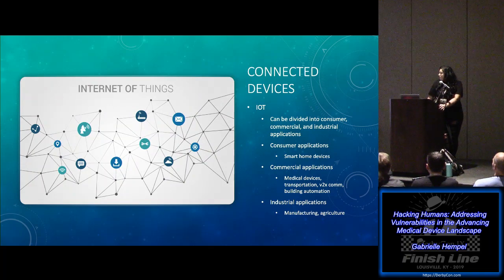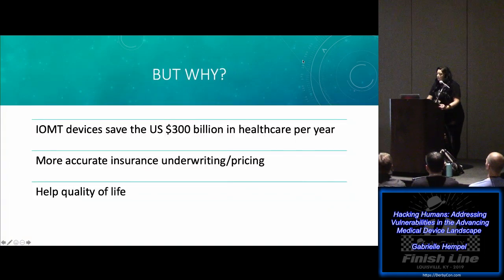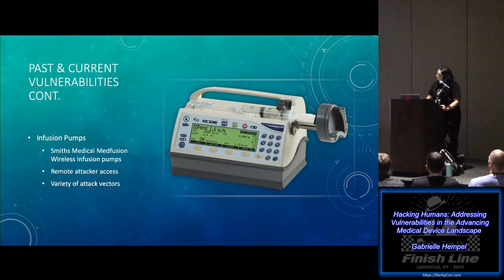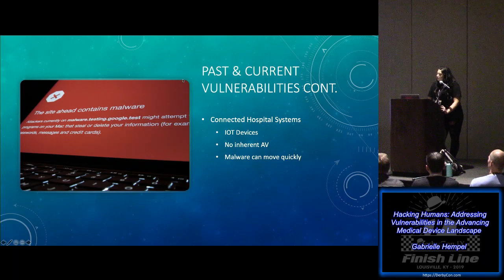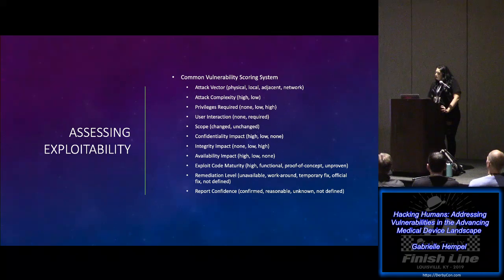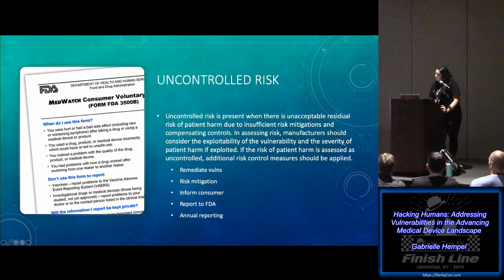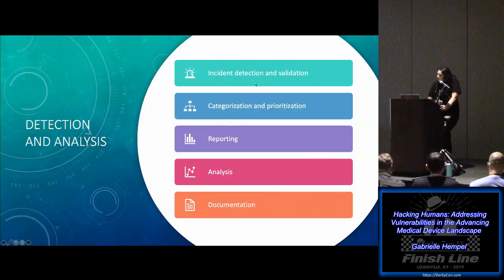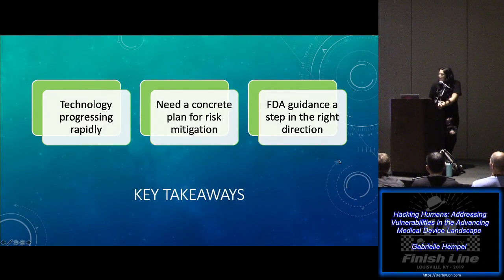Stable Talks Stream